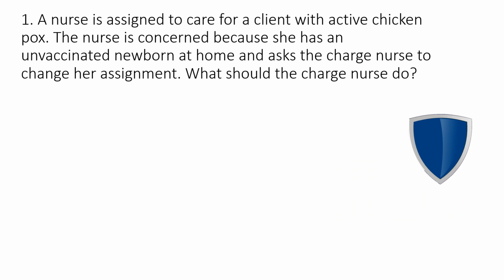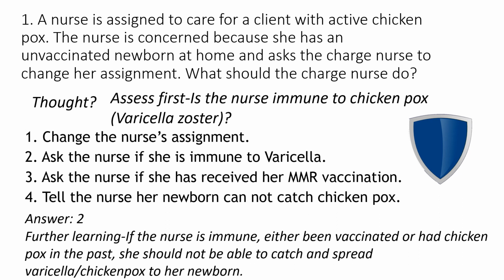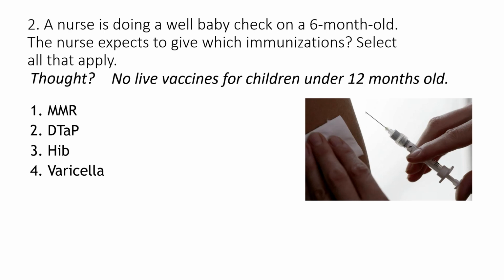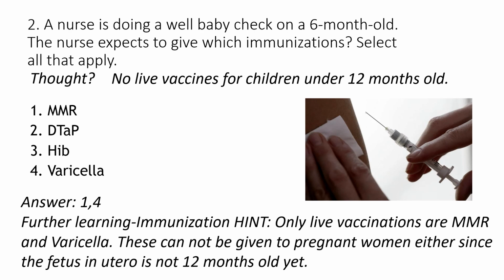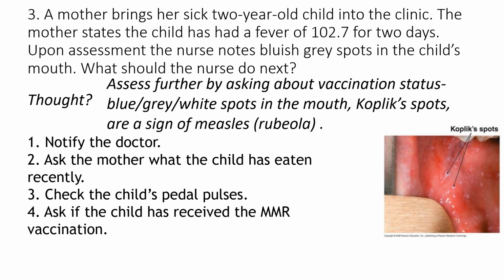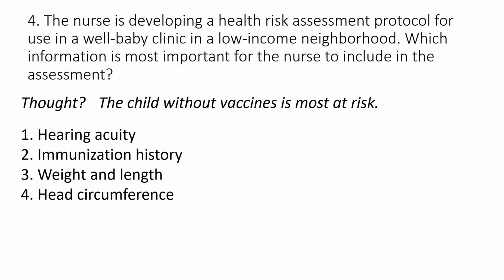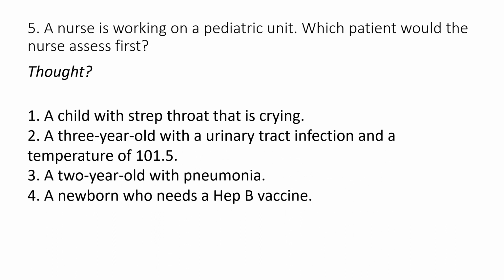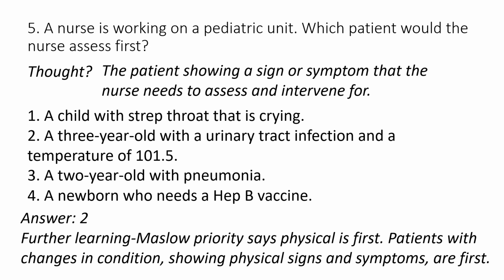Infection Control Questions Part 3: Vaccines, Immunity, Pediatric Immunizations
Review questions on Infection Control; Vaccines, immunity, and Pediatric Immunizations. Great for those needing to review for NCLEX as well as first time learners in nursing school. Get the basics of these infection control concepts learned through questions. Practice your critical thinking skills! Includes a HINT for the Pediatric Immunization Schedule!